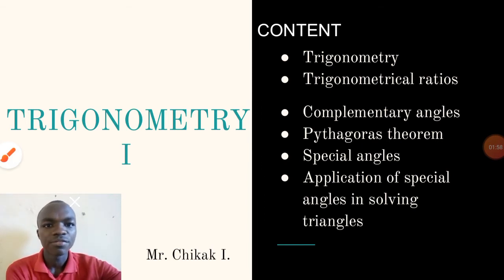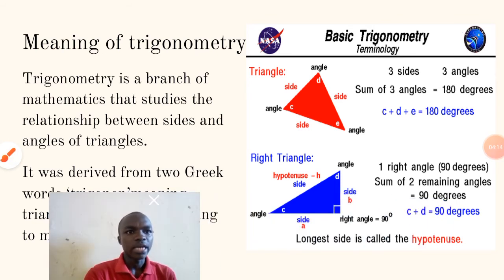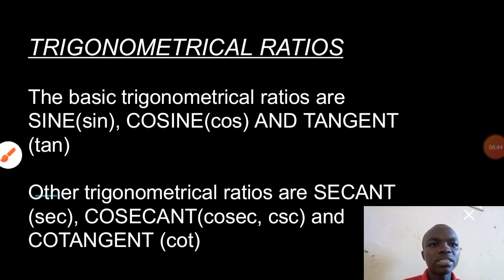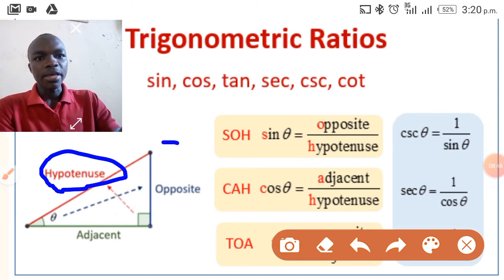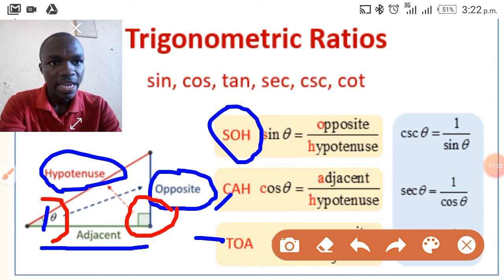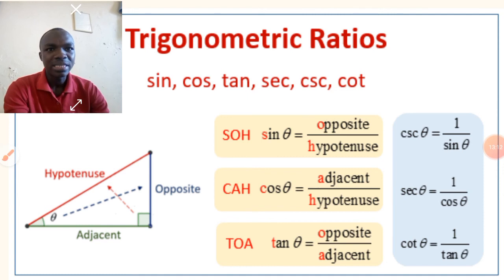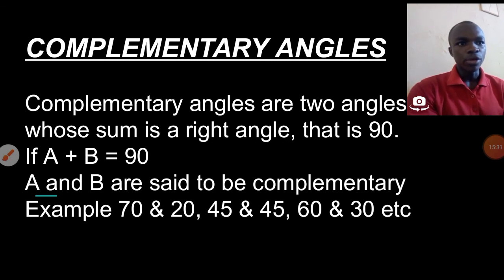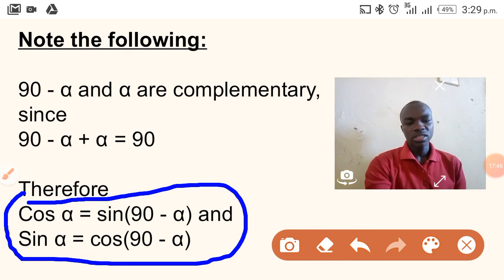Introduction to trigonometry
The sine, cosine and tangent